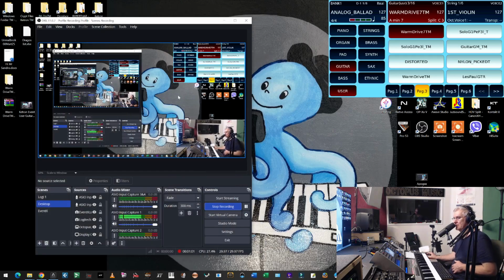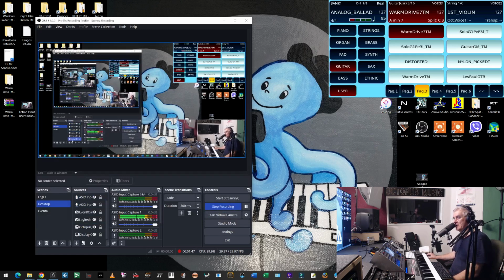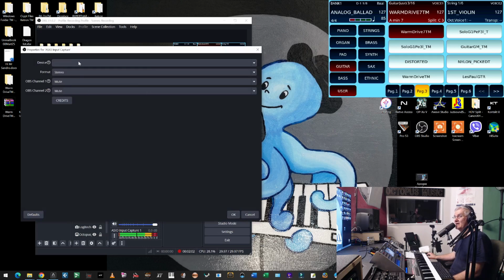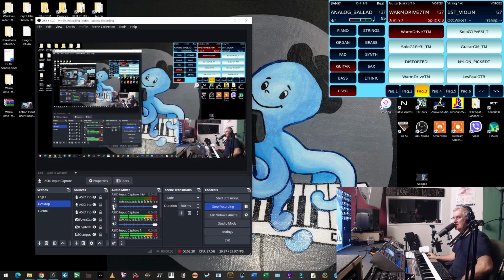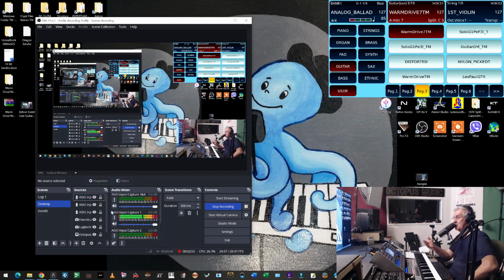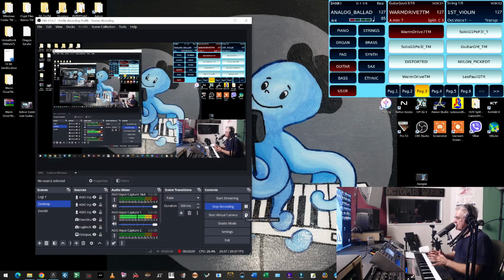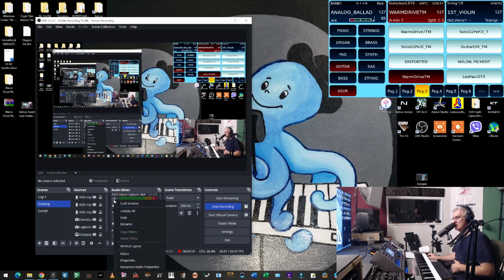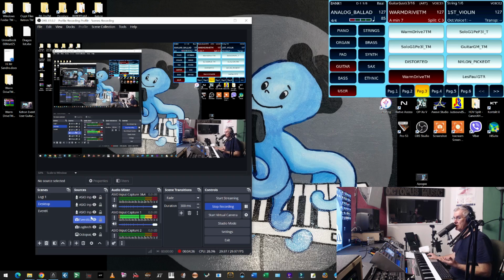Apogee Symphony Desktop + OBS Studio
Tihomir